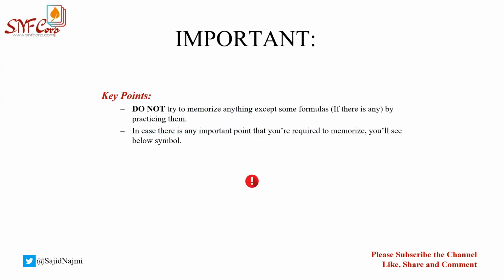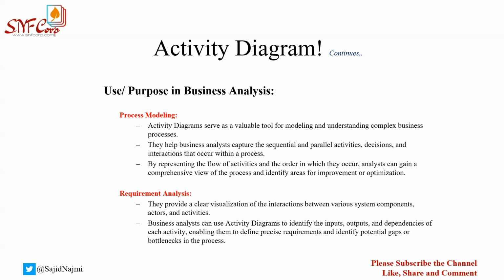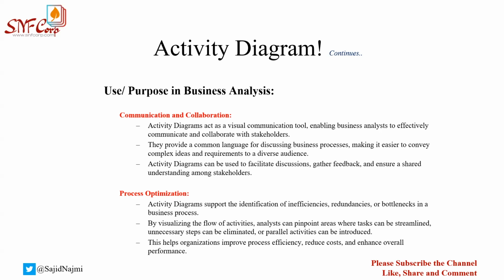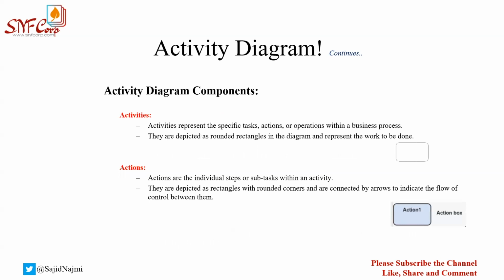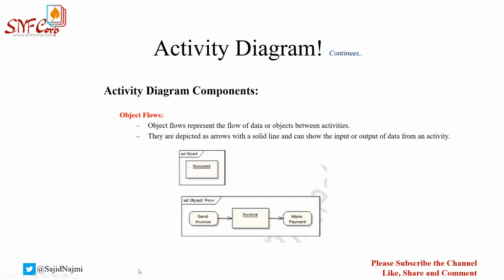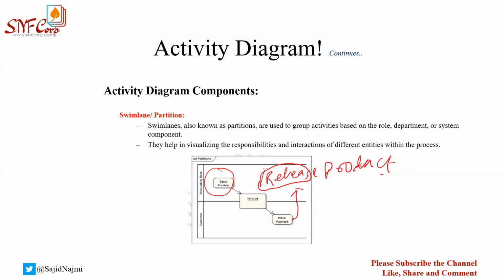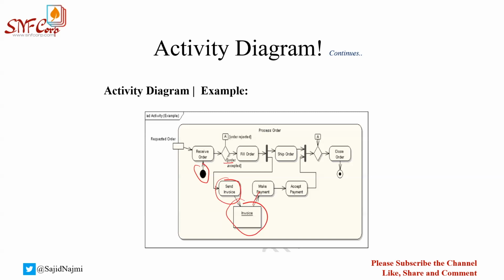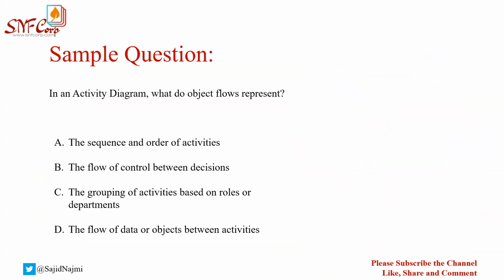UML Activity Diagram: A Practical Tutorial for Effective Process Visualization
Join me as I dive into the world of UML Activity Diagrams and discover their power in visualizing complex processes.

Whether you're a software developer, system analyst, or simply curious about UML, this comprehensive tutorial is designed to demystify UML Activity Diagrams and provide you with a step-by-step guide to creating clear and concise diagrams.

I will explore the fundamental concepts of UML Activity Diagrams and demonstrate their practical application through real-world examples. From modeling business workflows to illustrating software processes, you'll learn how to effectively represent activities, decisions, concurrency, and more. I'll also discuss best practices for organizing and structuring your diagrams to enhance readability and understanding.